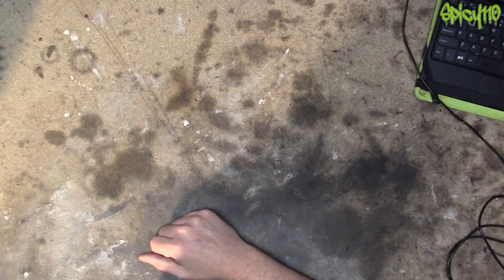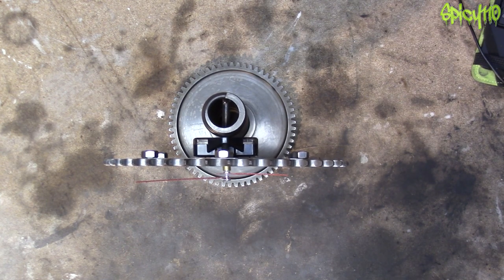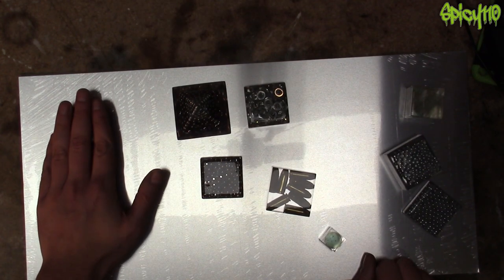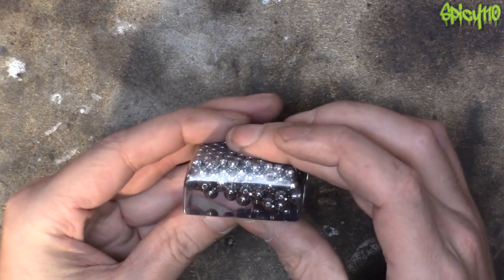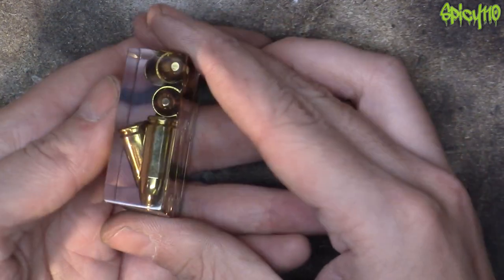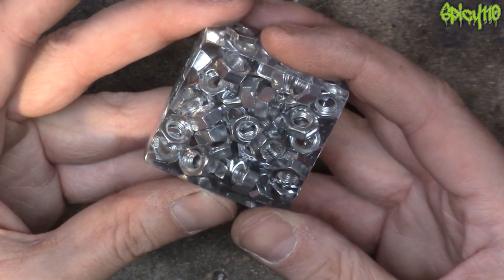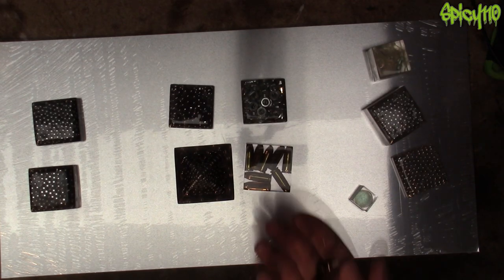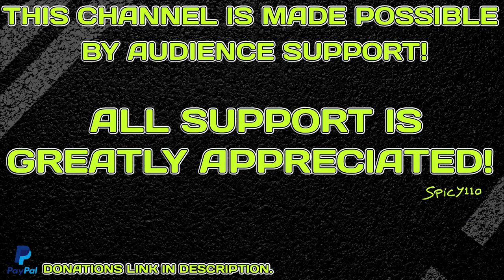Real Bullets In Resin!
An update on the resin works and the Item i have for sale on my store now! Including the first Inert Bullets in resin ointments.

Spicy110
Hayling Island
PO11 1RG

I would really appreciate it. I open all packages and letters on camera!

BIKES
Suzuki DRZ400SM 2008 AKA "Derek"
440 cc Big bore kit